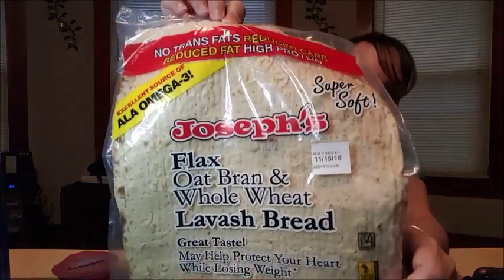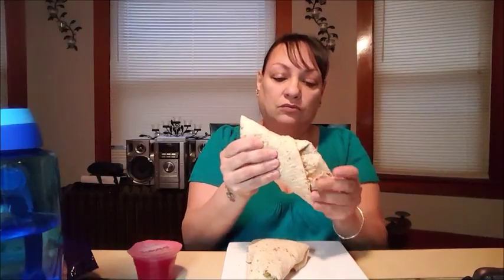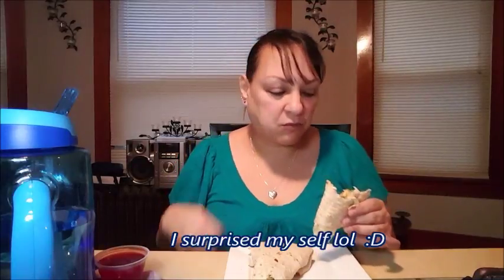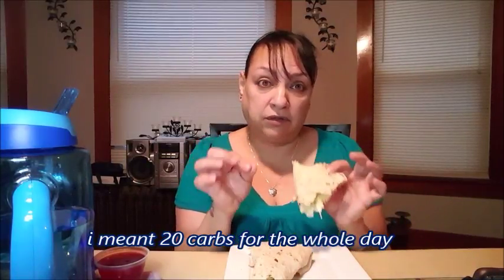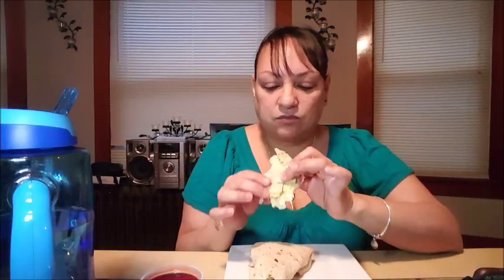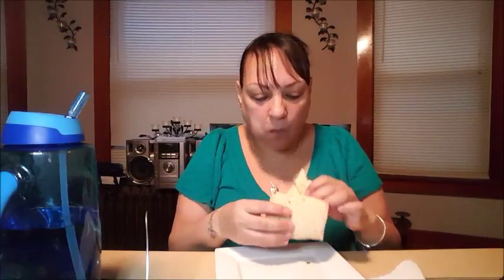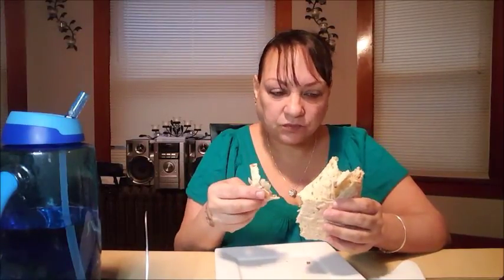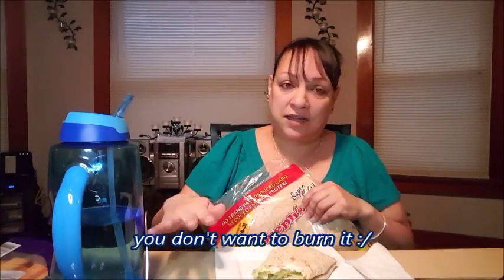KETO CHICKEN WRAPS